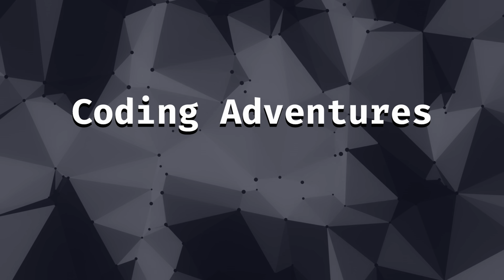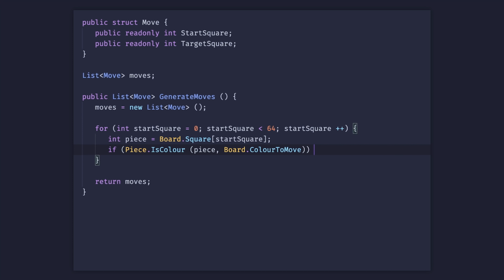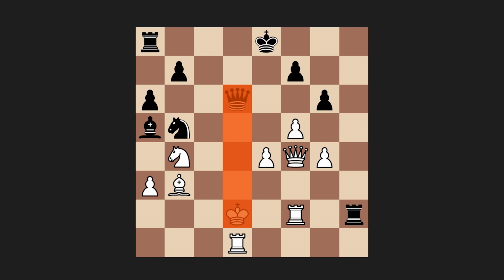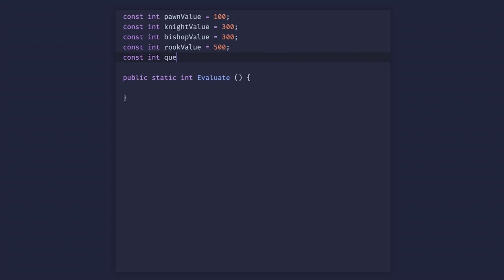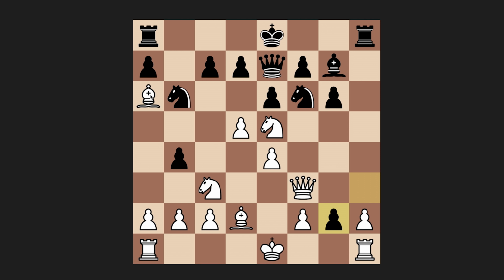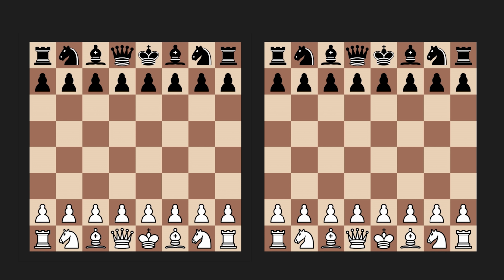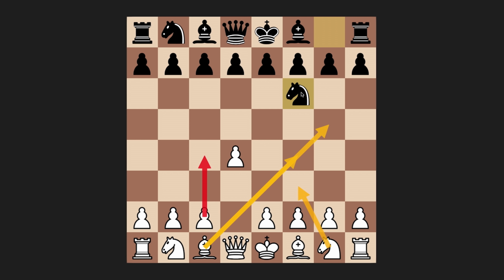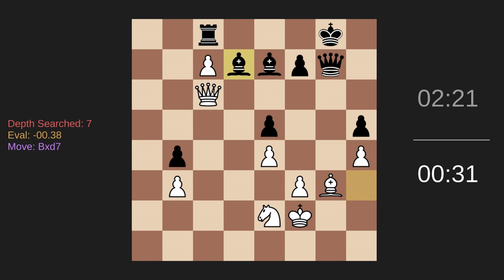Coding Adventure: Chess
My attempt at creating a little chess playing program!
Think you can beat it?

Chapters:
00:00 The Board and Pieces
03:20 Generating Moves
06:54 A Random Adversary
07:52 Optimization and Testing
12:11 Search and Evaluation
17:43 Easy Endgames
20:00 The Transposition Table
23:03 Openings
25:09 Game One
26:06 Game Two
27:01 Game Three
28:05 Game Four

Heart Wide Open by Sounds Like Sander
Thoughts by Anbr
Deep Blue Sea by Sivan Talmor
Flight of the Inner Bird by Sivan Talmor
Kings and Queens by Wicked Cinema